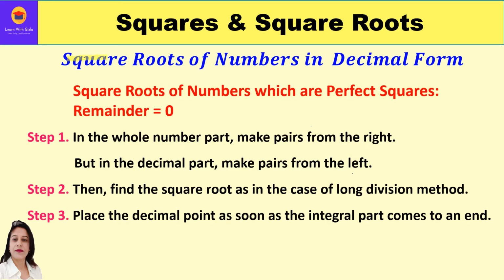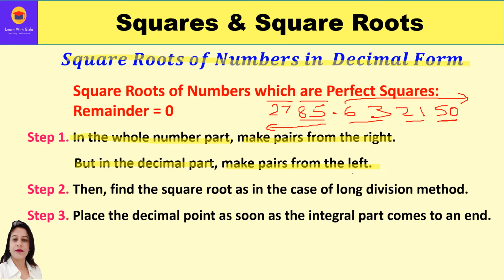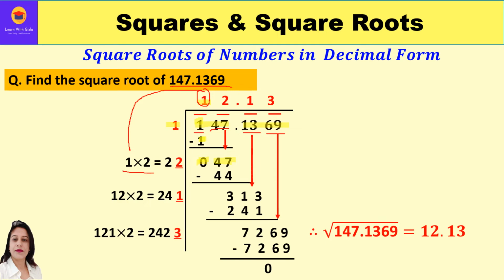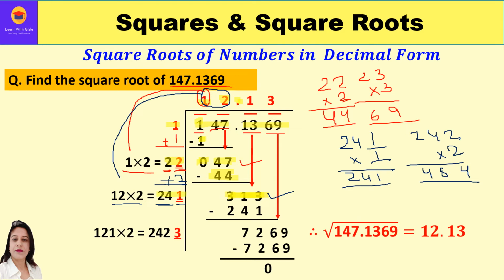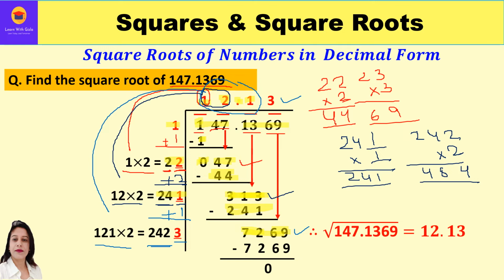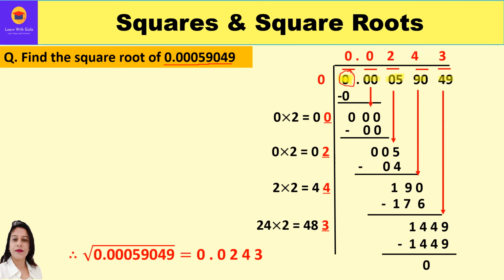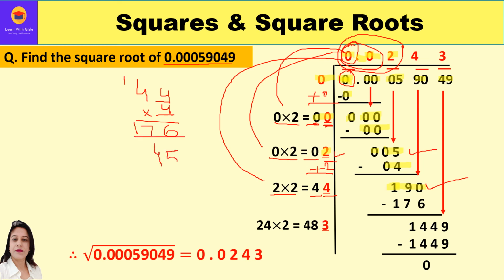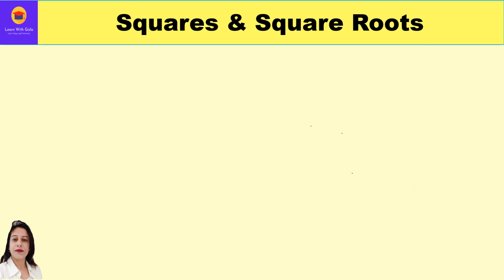Concepts Part 8- 𝑺𝒒𝒖𝒂𝒓𝒆 𝑹𝒐𝒐𝒕𝒔 𝒐𝒇 𝑵𝒖𝒎𝒃𝒆𝒓𝒔 𝒊𝒏 𝑫𝒆𝒄𝒊𝒎𝒂𝒍 𝑭𝒐𝒓𝒎- Squares & Square Root- D AV Math-Class 8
CBSE  Class - 8   DAV Math
Squares & Square Roots- Concepts- Part- 8
𝑺𝒒𝒖𝒂𝒓𝒆𝒔 & 𝑺𝒒𝒖𝒂𝒓𝒆 𝑹𝒐𝒐𝒕𝒔 𝒐𝒇 𝑵𝒖𝒎𝒃𝒆𝒓𝒔 𝒊𝒏 𝒅𝒆𝒄𝒊𝒎𝒂𝒍𝒔
Square Roots of Numbers which are Perfect Squares:
Remainder = 0
 Step 1. In the whole number part make pairs from the right.
              But in the decimal part make pairs from the left.
Step 2. Then, find the square root as in the case of long division method.
Step 3. Place the decimal point as soon as the integral part comes to an end.